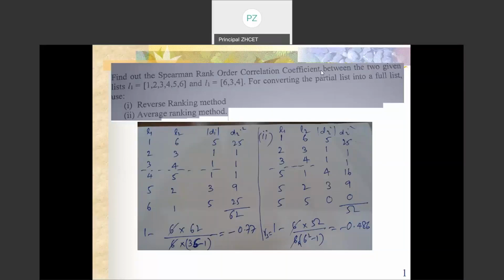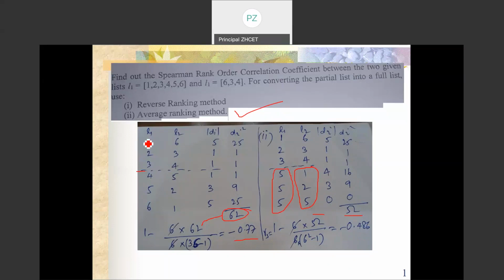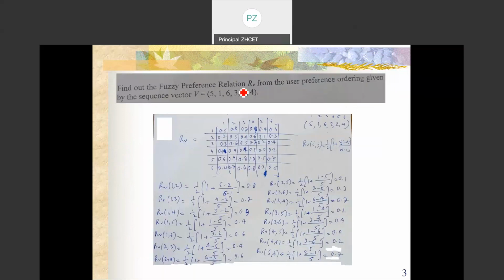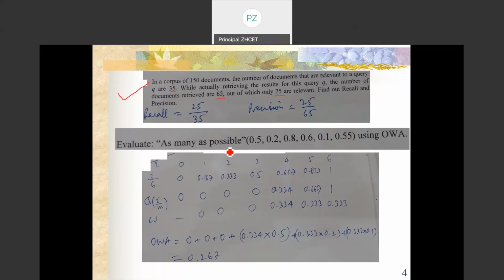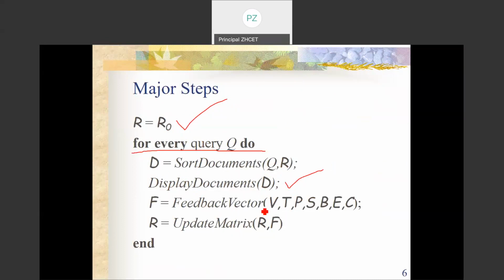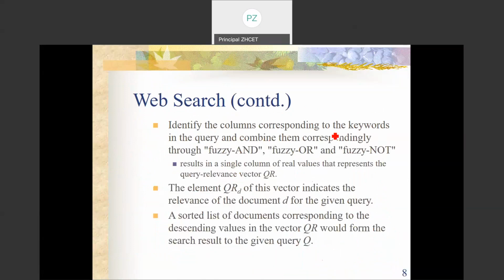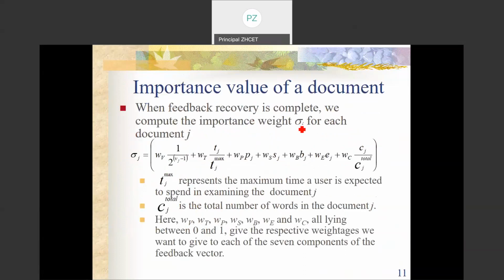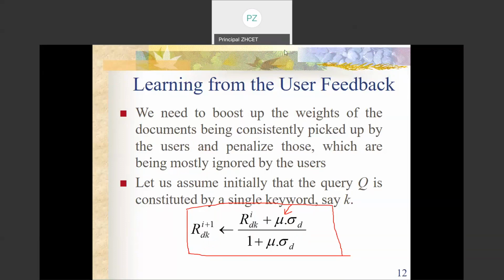CO 4380 Lecture 13